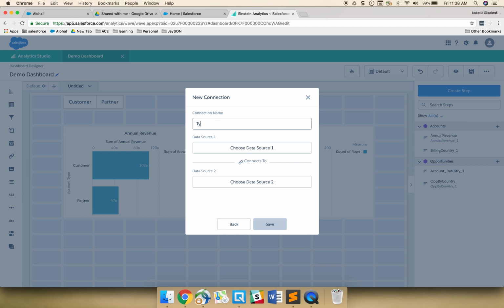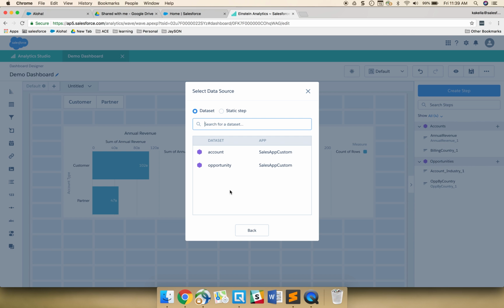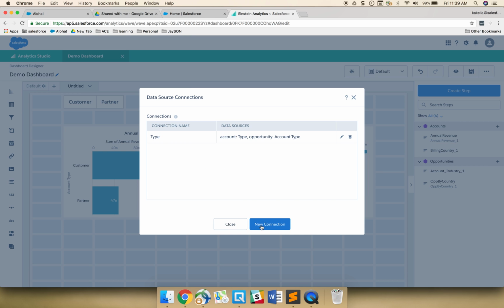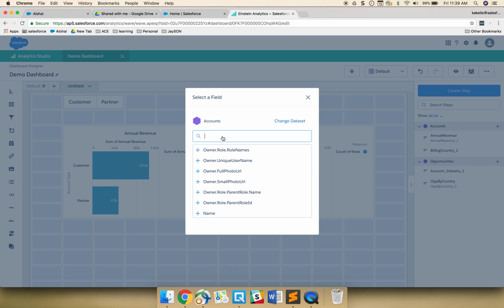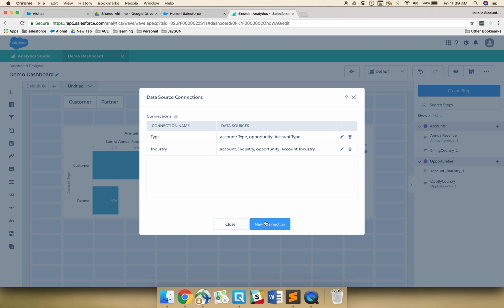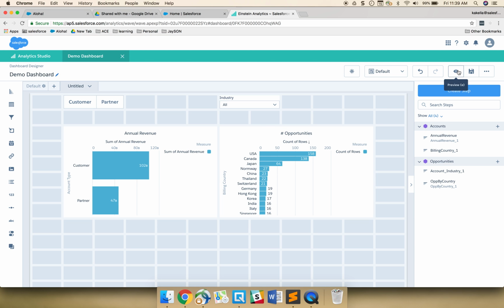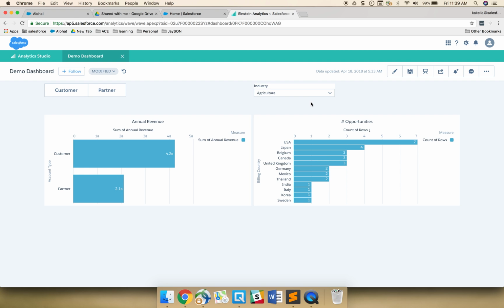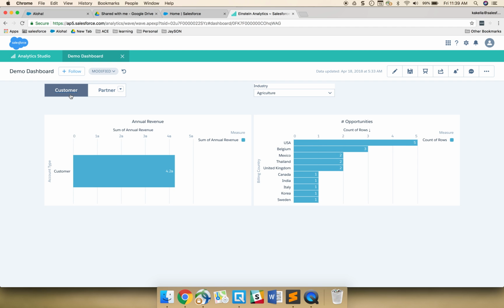Einstein Analytics: Connecting Data Sources